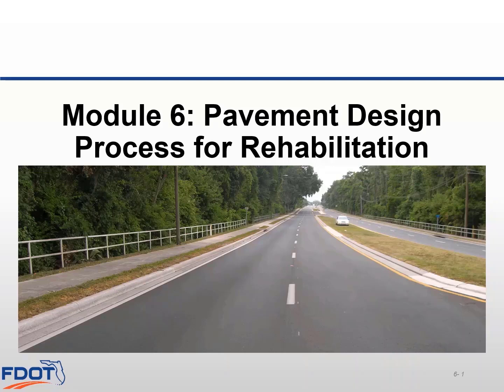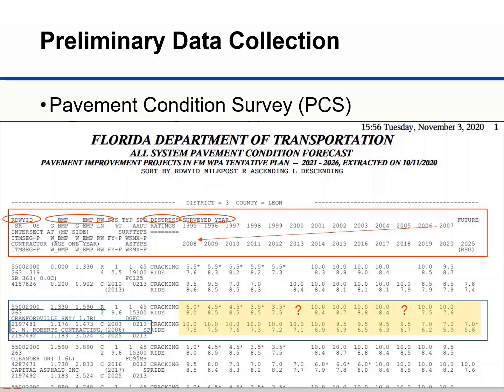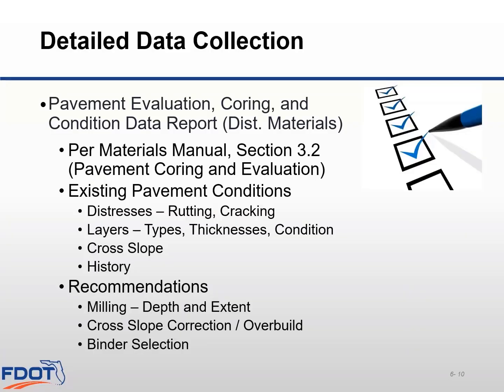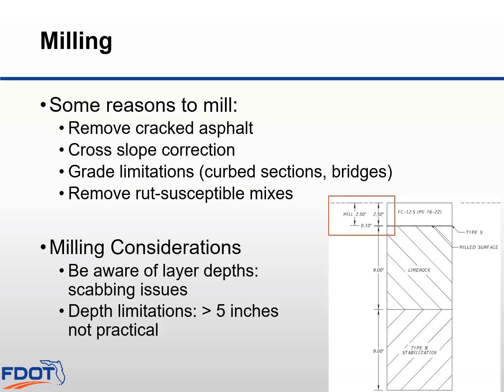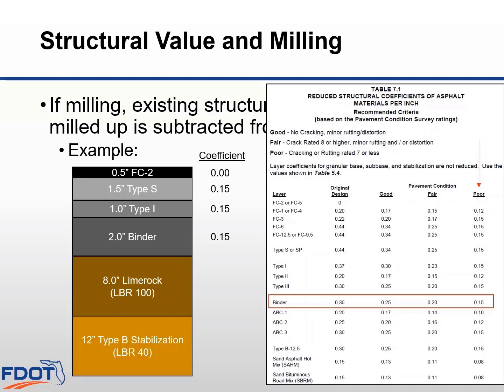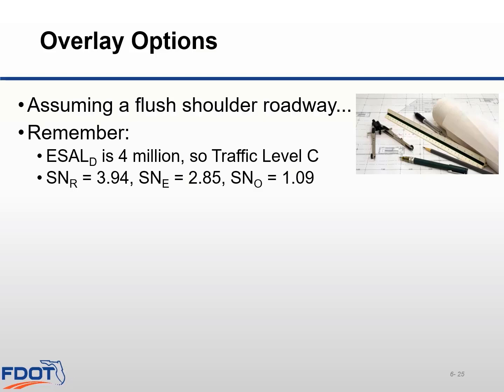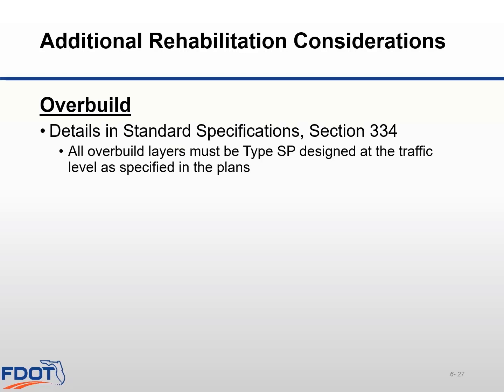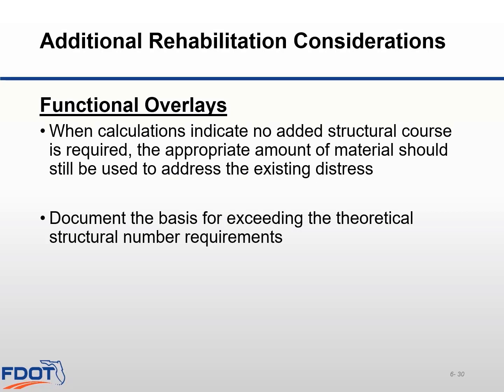Module 6: Pavement Design Process for Rehabilitation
This video discusses the process for designing pavement for rehabilitation.